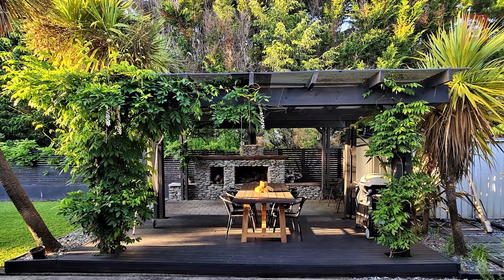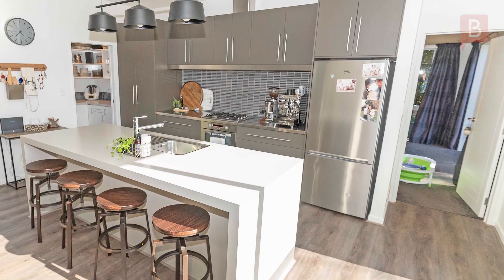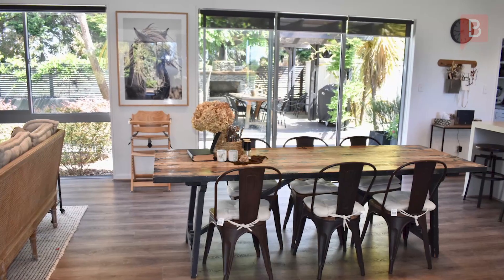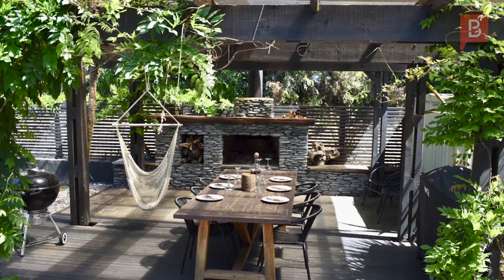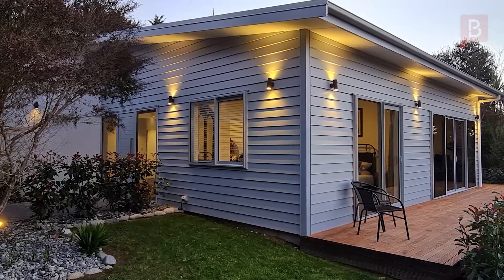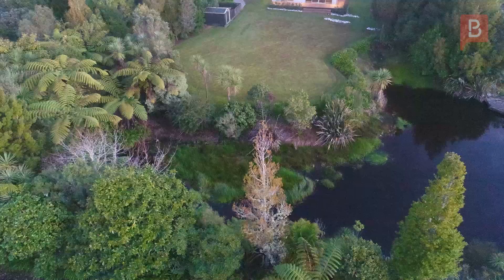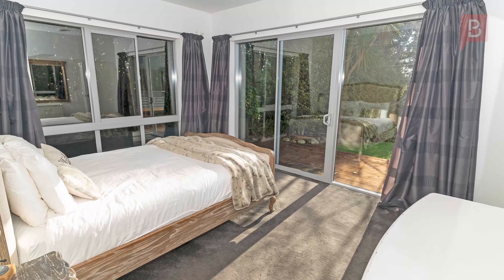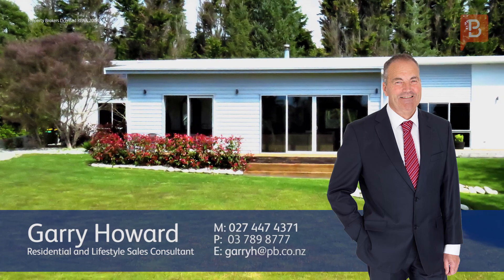1 Lakeside Terrace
Quality with the WOW factor
Set on 2528m2 above a man-made lake and surrounded by establish native gardens, this low maintenance and versatile slice of paradise would suit any age and stage of life. The modern 247m2 home boasts 4 bedrooms, 2 bathrooms and large open living spaces. Outdoors there are 2 decking areas, including a covered outdoor area with a large stone open fire place, which makes for a wonderful family and entertaining haven.

Set out of town on a quiet country road, this private dwelling must be seen to appreciate its luxury.

Builders report and LIM are available on request.